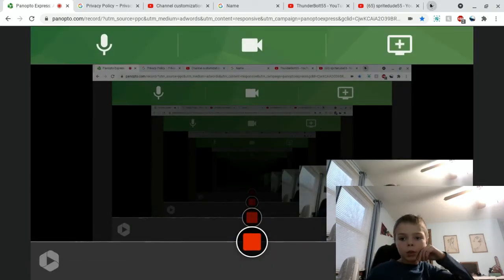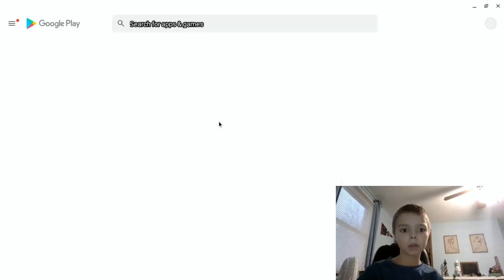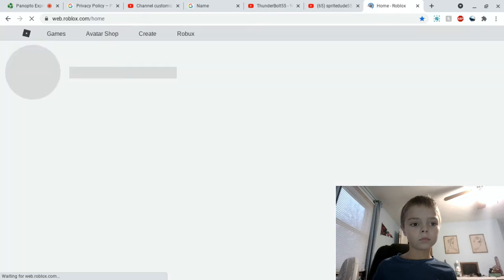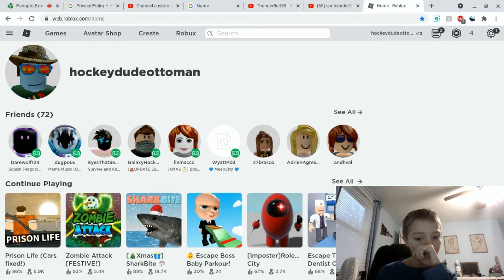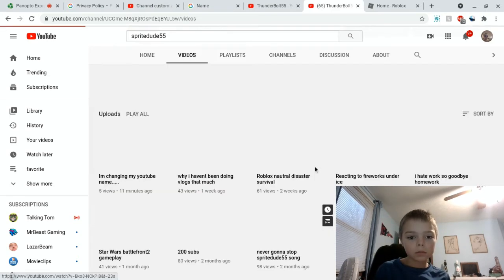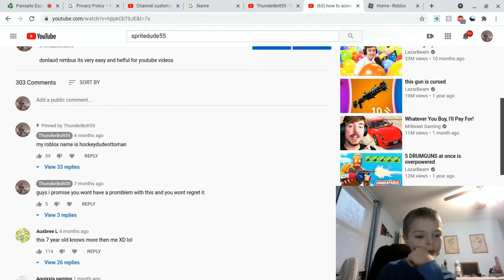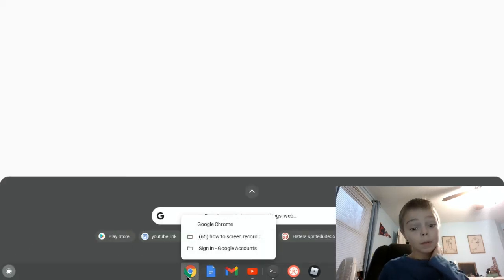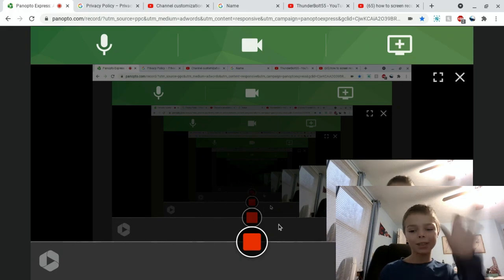How to get roblox on a chromebook easy